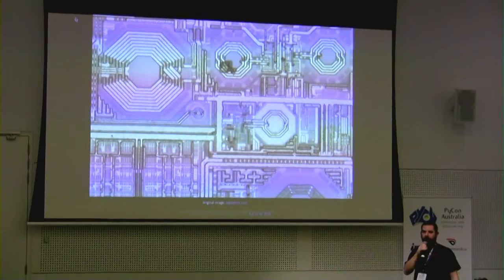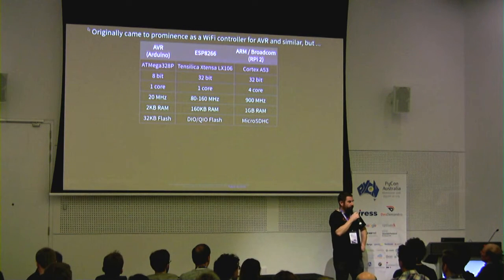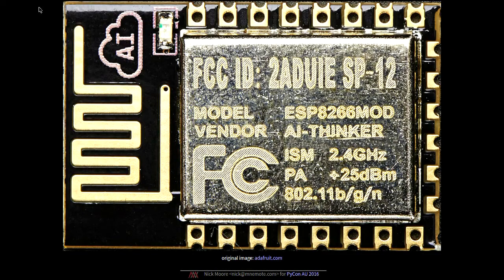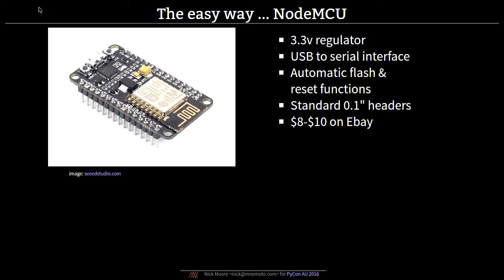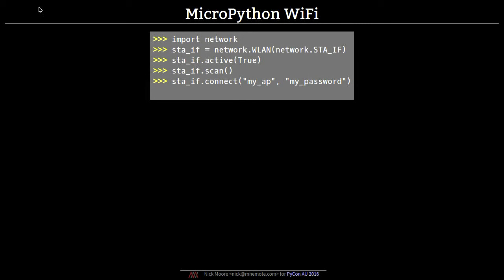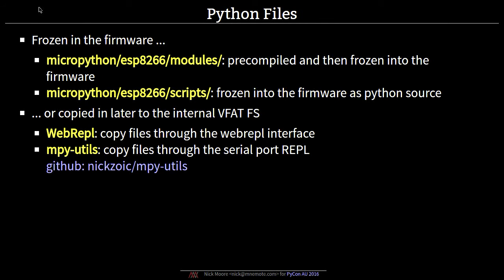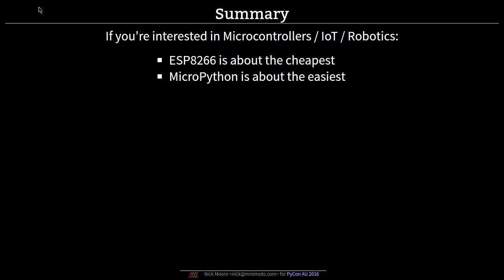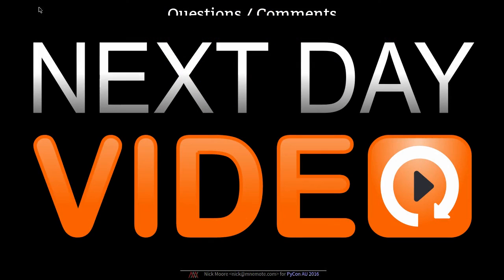ESP8266 and MicroPython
Nick Moore
The ESP8266 is an exciting new WiFi enabled SoC which is not only small and fast but also very very cheap.  And now it can run Python!  This talk discusses the ins and outs of ESP8266 chips and modules, how to install MicroPython, and what you can do with it once you've installed it.